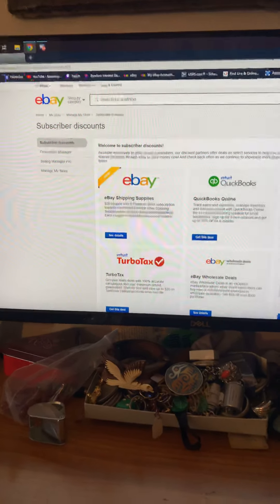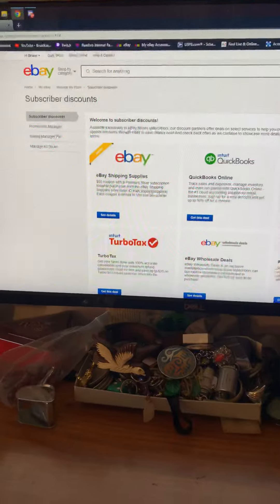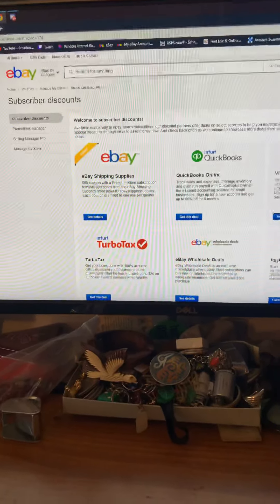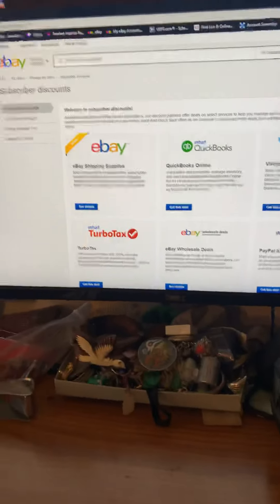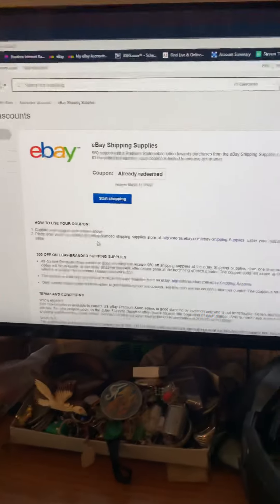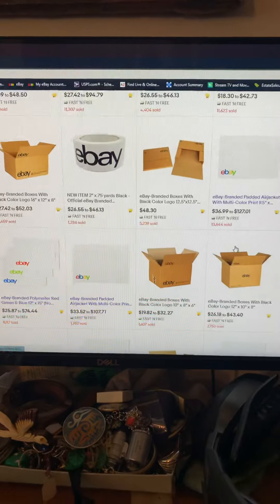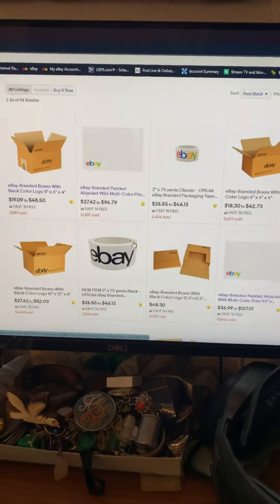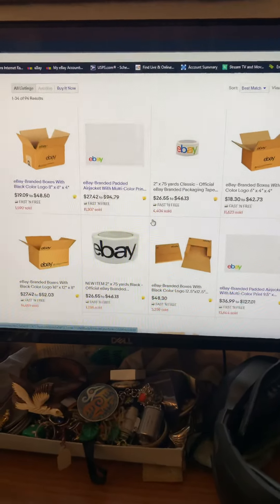eBay Seller Discounts Subscription Free Supplies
How to get Free eBay supplies with a Premium Store subscription